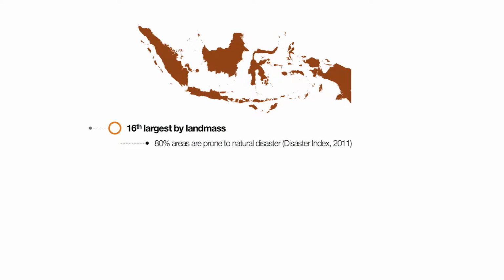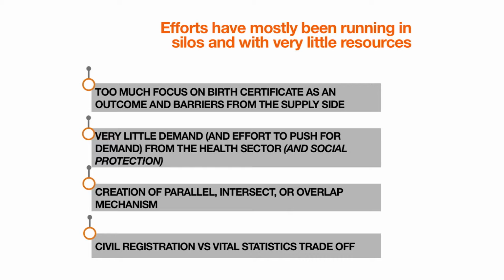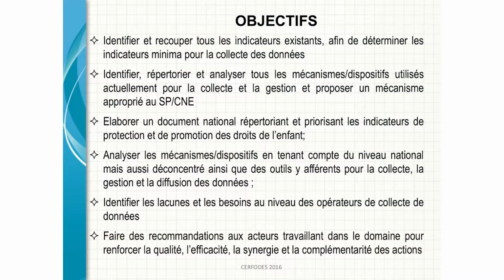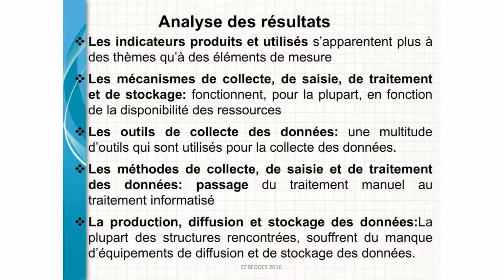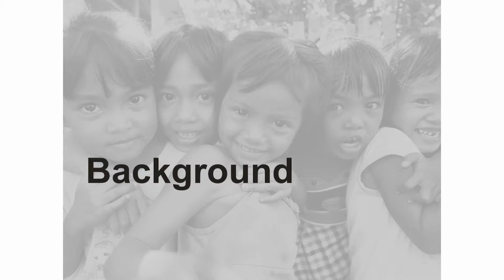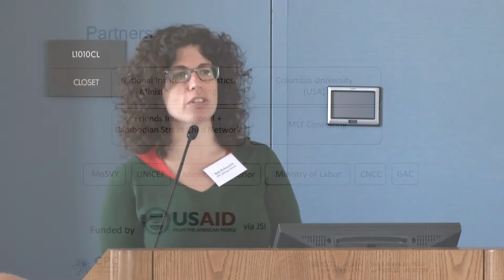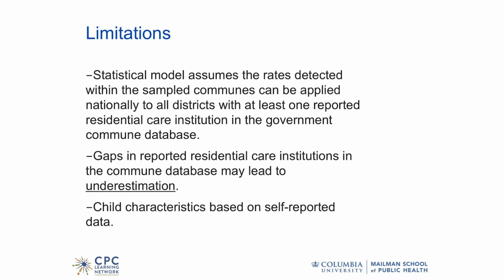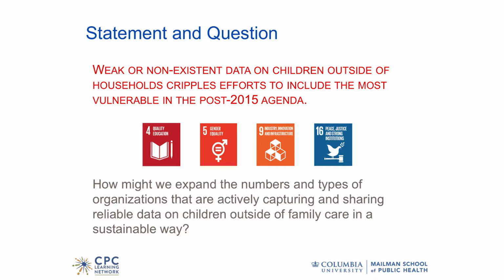2016 06 21 MSPH CPC Biennial 6 Strengthening Data Systems